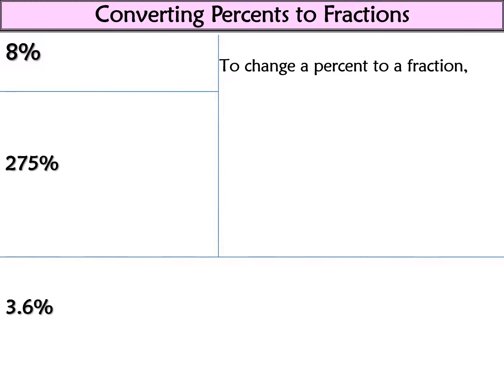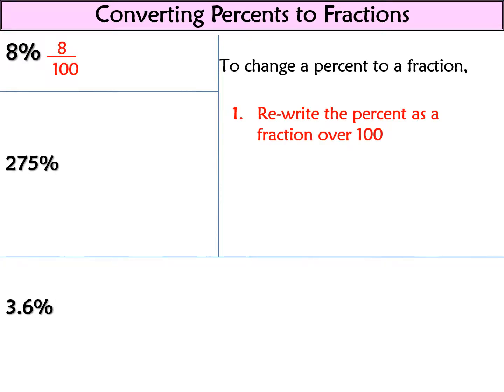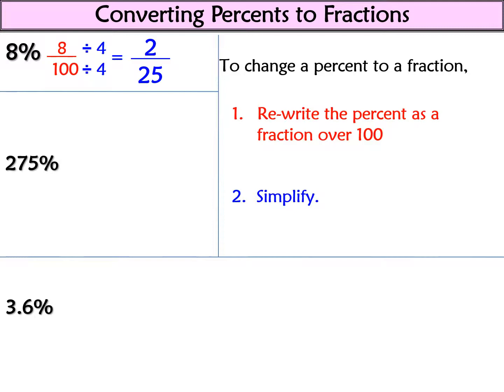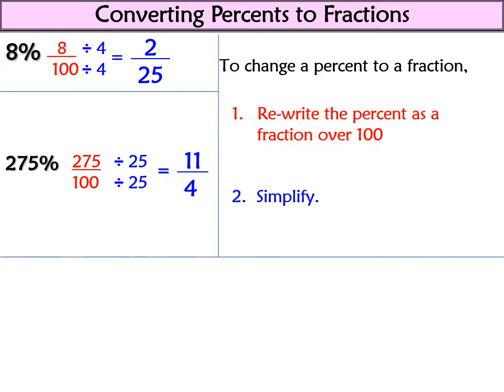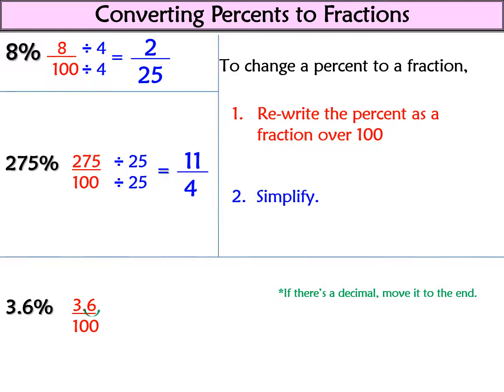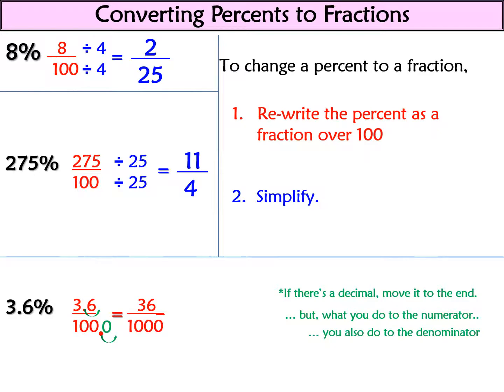Percent & Fraction - Converting a Percent to a Fraction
Here is one method for converting percents to fractions (or mixed numbers).